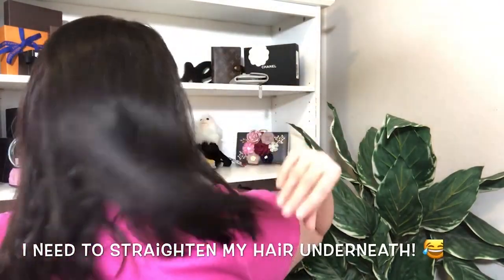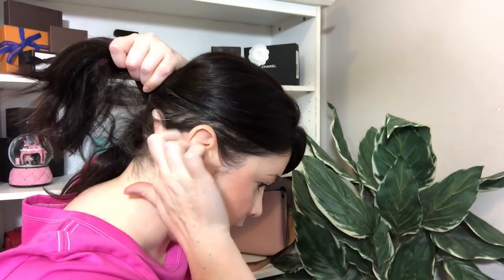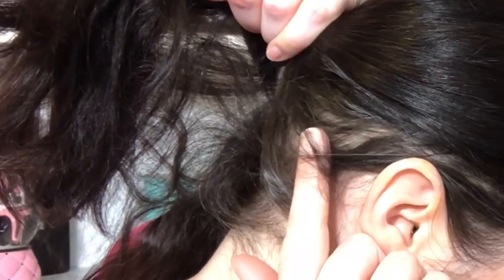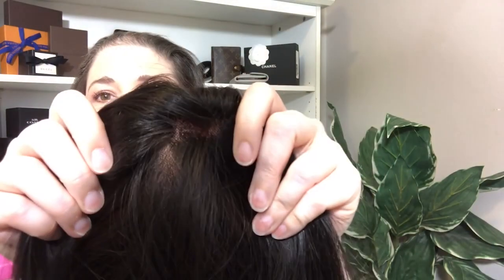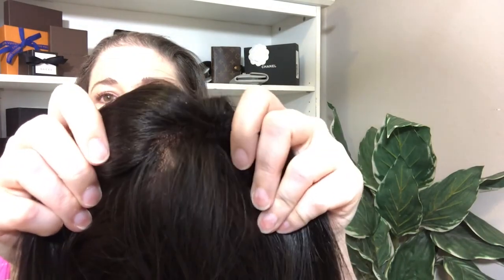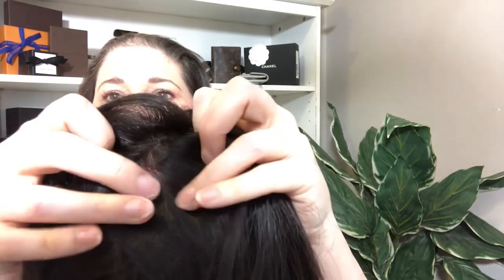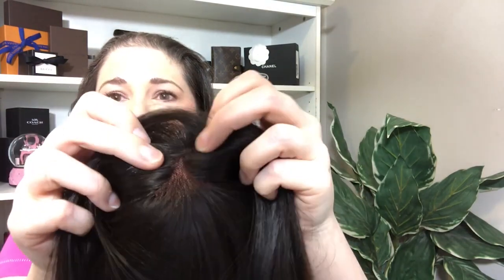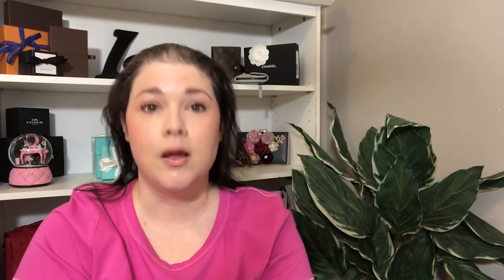Reviewing a hair topper with halo-wire | matches your own hair perfectly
Upgrade Claire Plus Mono Top Remy Human Hair Topper is a topper with halo-wire. With halo-wire, there are no clips to pull your hairline and make really hurts.

The UniWigs channel is a full collection of UniWigs toppers, UniWigs human hair wigs, UniWigs synthetic wigs, UniWigs LaVivid hairstyles, and UniWigs hair extensions. In this channel, you will find more reviews and tutorials.